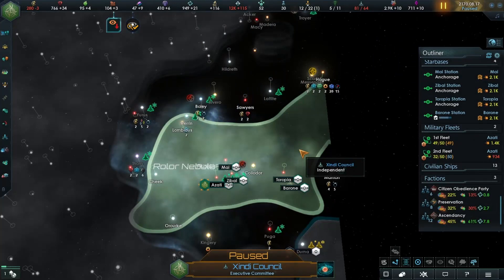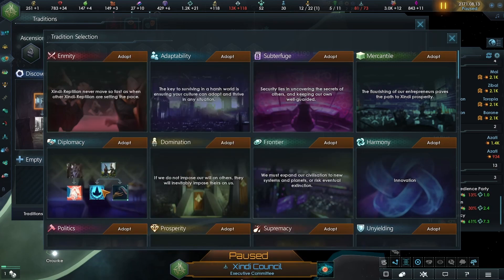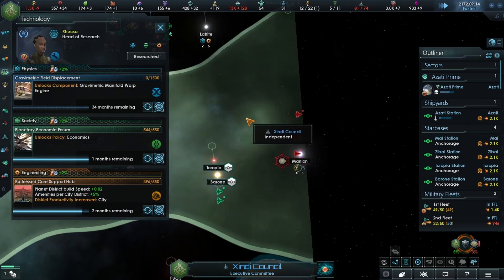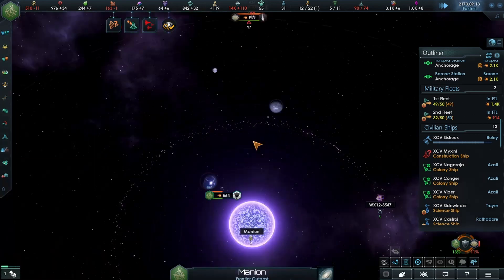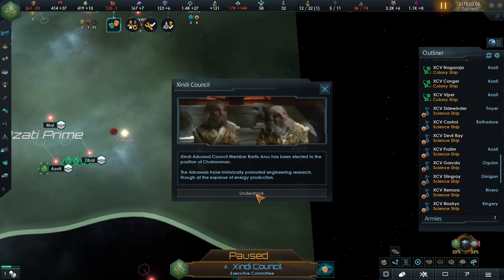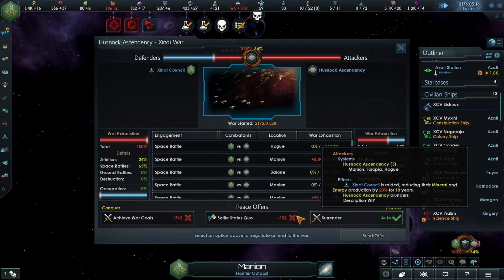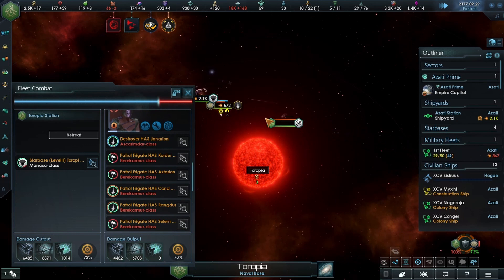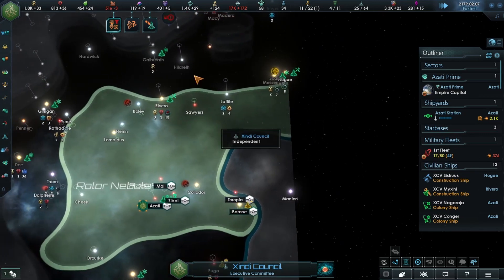Star Trek: New Horizons 3.9.3 | Xindi Council 3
Want to support me? You can also join us for events, multiplayer games, and other free rewards! Discord server

Every game begins with a civilization that has just discovered the means to travel between stars and is ready to explore the galaxy. Have your science ships survey and explore anomalies, leading you into a myriad of quests, introducing strange worlds with even stranger stories and discoveries that may completely change your outcome.

With characteristically complex unique planets and celestial bodies, you will enter a whirlwind of spectacles in a highly detailed universe.

Through customization and procedural generation, you will encounter infinitely varied races. Choose positive or negative traits, specific ideologies, limitations, evolutions or anything you can imagine. Interact with others through the advanced diplomacy system. Diplomacy is key in a proper grand strategy adventure. Adjust your strategy to your situation through negotiation and skill.

INTERSTELLAR WARFARE
An eternal cycle of war, diplomacy, suspicions and alliances await you. Defend or attack with fully customizable war fleets, where adaptation is the key to victory. Choose from an array of complex technologies when designing and customizing your ships with the complex ship designer. You have a multitude of capabilities to choose from to meet the unknown quests that await.

Grow and expand your empire with thousands of randomly generated planet types, galaxies, quests and monsters lurking in space.

Customize your Empire! The characters you choose, be it a murderous mushroom society or an engineering reptile race, can be customized with traits like ethics, type of technology, form of preferred space travel, type of habitat, philosophies and more. The direction of the game is based on your choices.